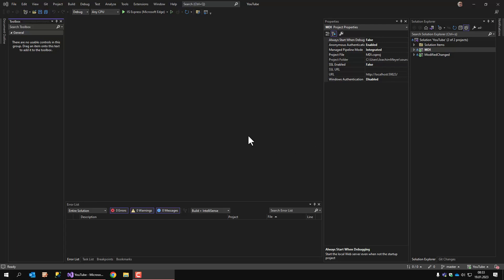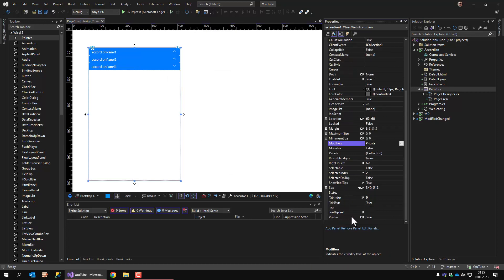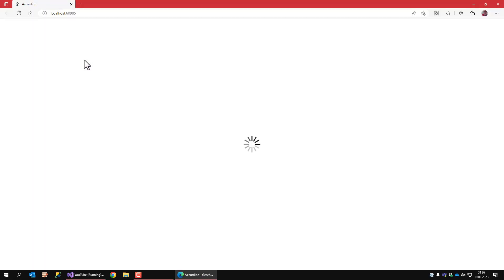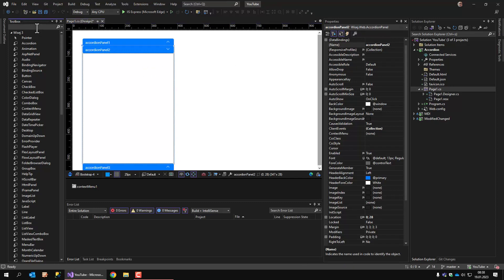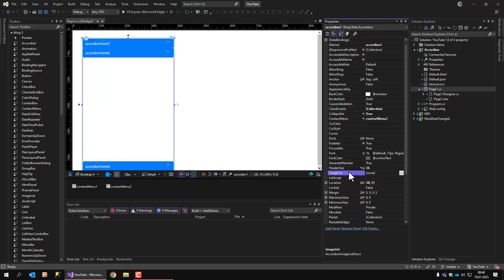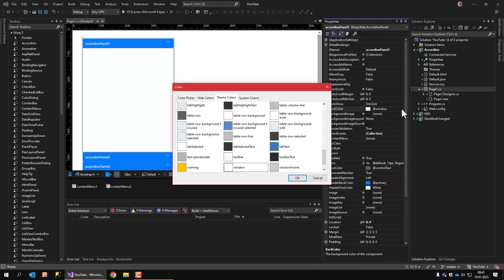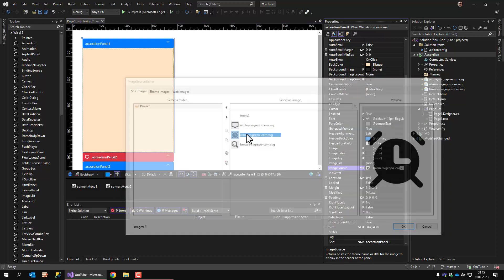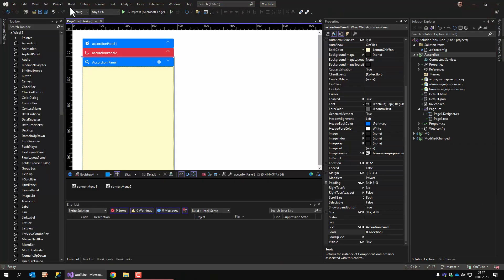Learn Wisej.NET: Let’s Play the Accordion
The Accordion control is an alternative to the TabControl. It provides a collection of panels of which only the selected one is visible while all others are collapsed. This comes in handy when you work on forms that require too many entry fields to fit on the available window space. In this video Joe introduces the Accordion control and shows some of the commonly used properties.